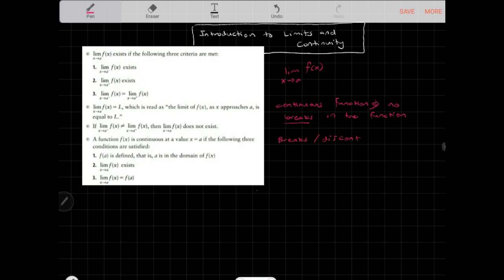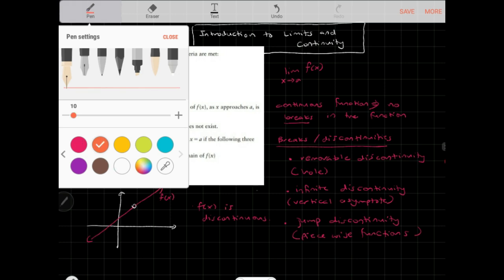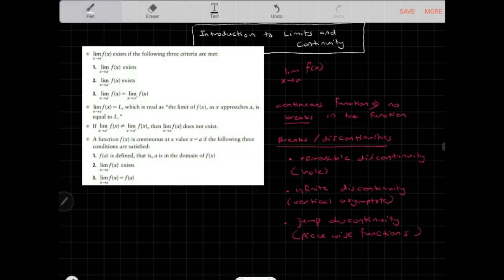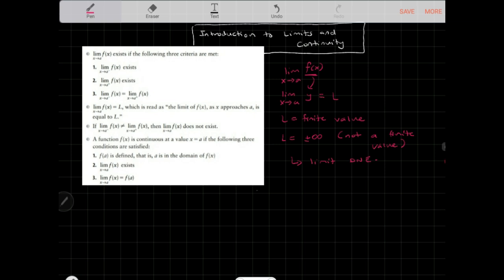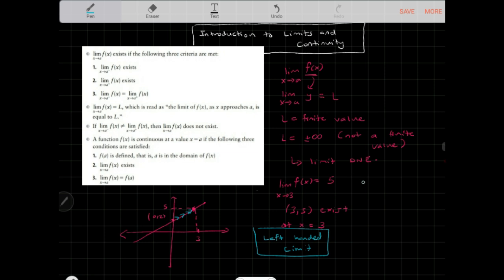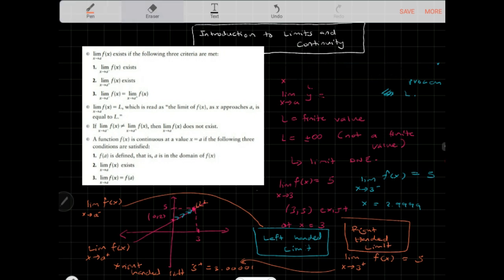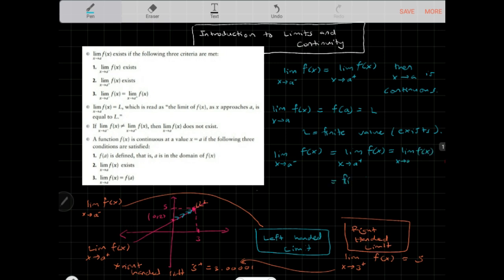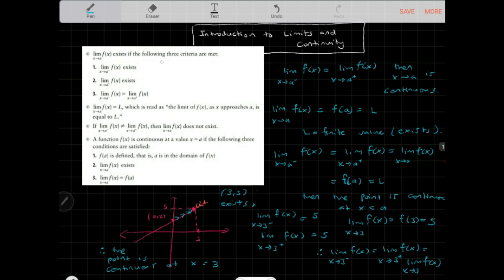Section 1.3.1 - Introduction to Limits and Continuity (2)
Description: Overview of limits and continuities.